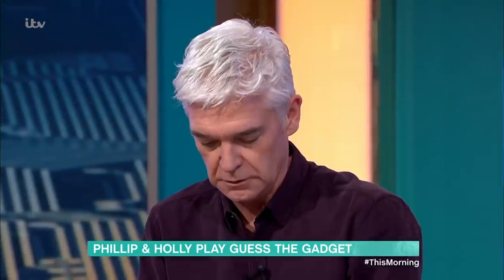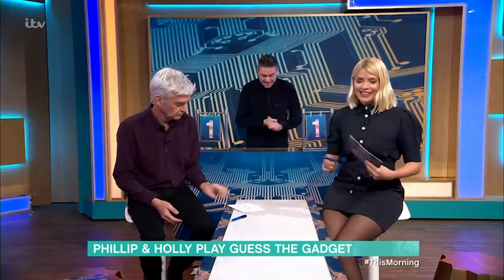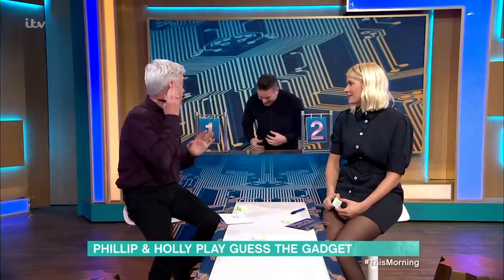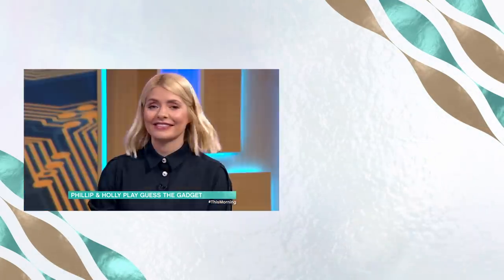Holly and Phil go Head-to-Head in Guess the Gadget | This Morning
With the scores currently standing at three all - who will take the lead and who will fall behind as Steve Wilson returns with some more weird and wonderful gizmos for another game of Guess the Gadget.